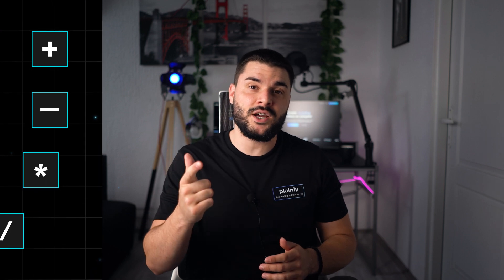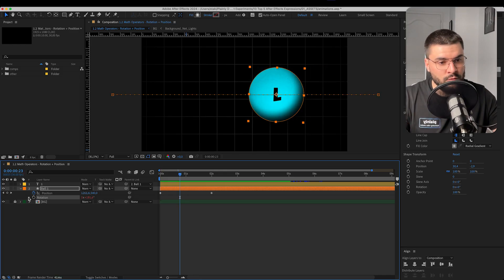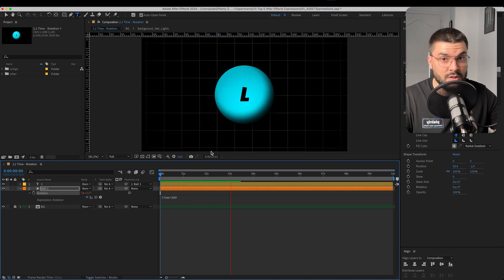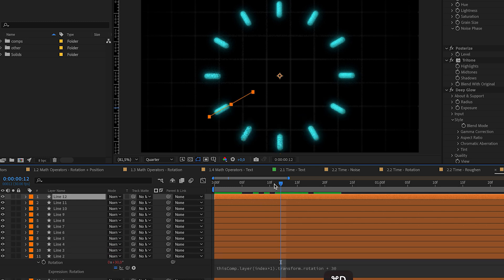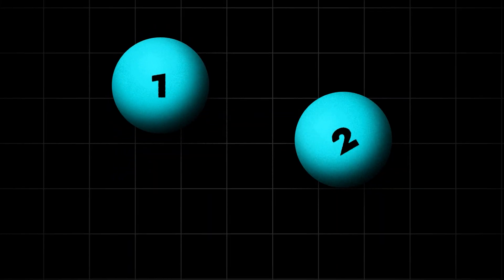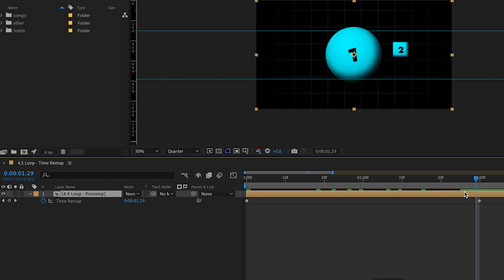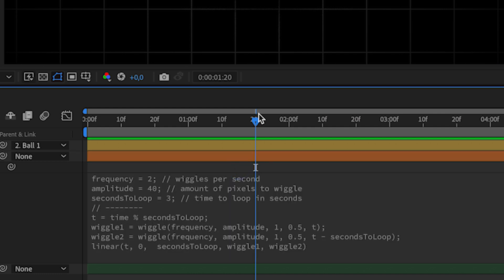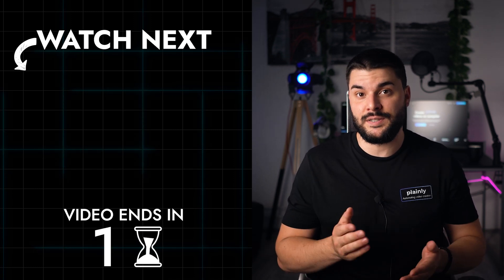5 After Effects Expressions Every Beginner Should Know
In this After Effects expressions tutorial, we'll explain 5 essential After Effects expressions such as wiggle, loop, and more, that will ultimately speed up your workflow and turn you into an After Effects master!

If you're a Motion Designer, VFX Artist, or you're simply an After Effects enthusiast - these 5 simple expressions are something you need to have in your arsenal.

⏱️ Timestamps:
0:00 Intro
0:16 - Expression 1
1:50 - Expression 2
2:22 - Expression 3
3:58 - Expression 4
5:13 - Expression 5